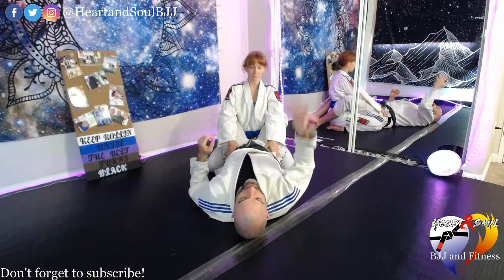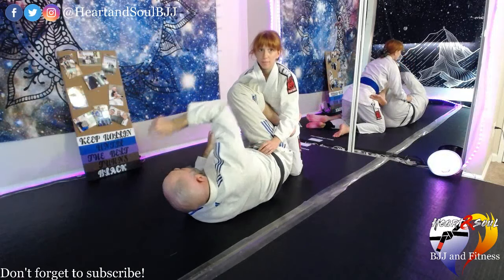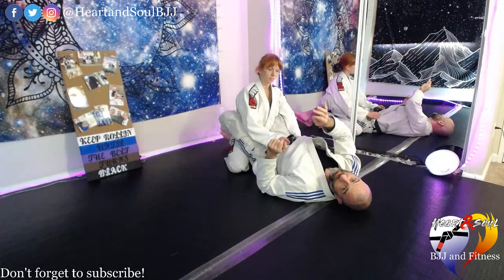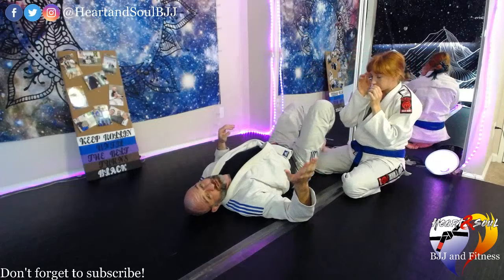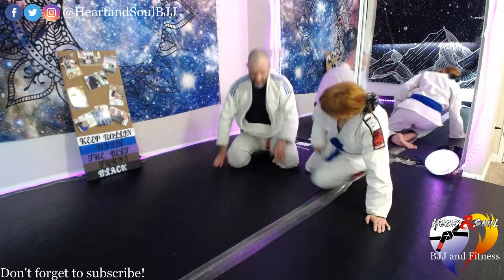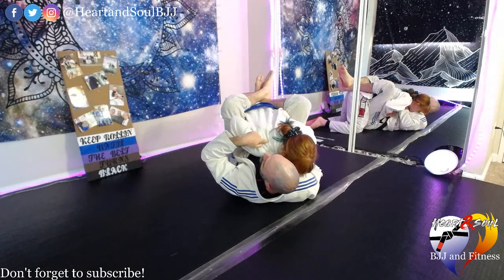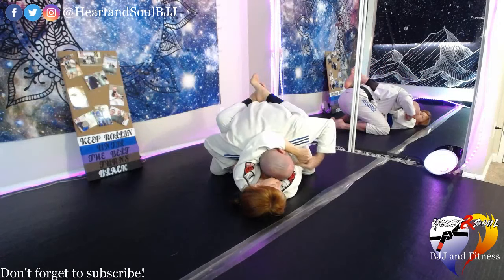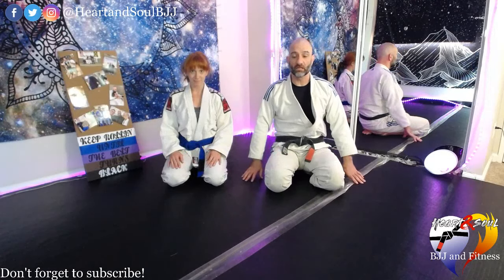Brazilian Jiu Jitsu 101 | Closed Guard-Loop Choke & Front Cross Choke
Loop choke and front cross choke from closed guard.

@HeartandSoulBJJ on Twitter, Instagram, and Facebook!